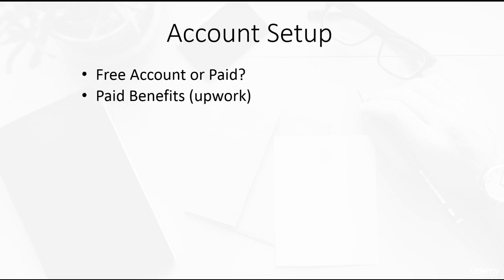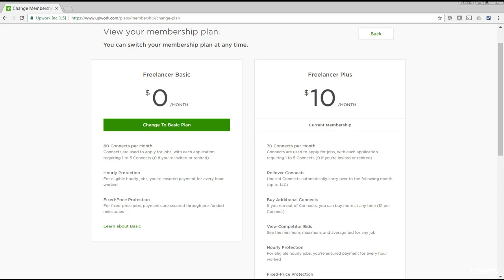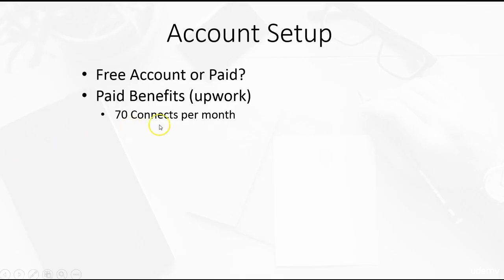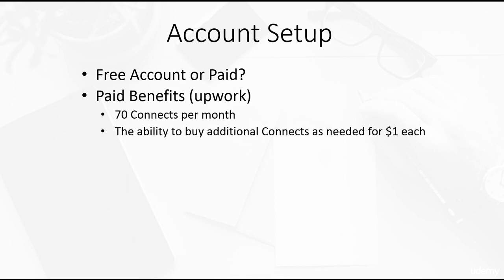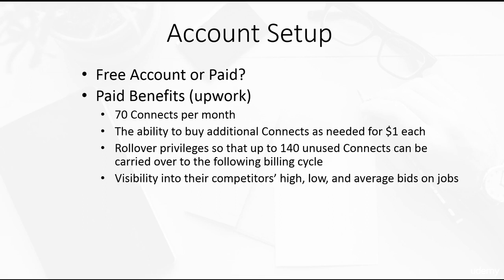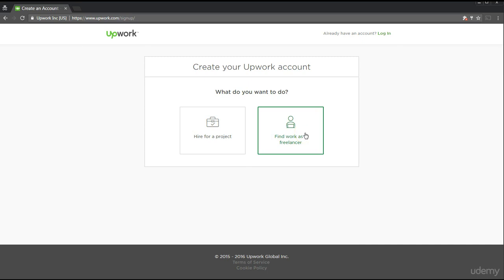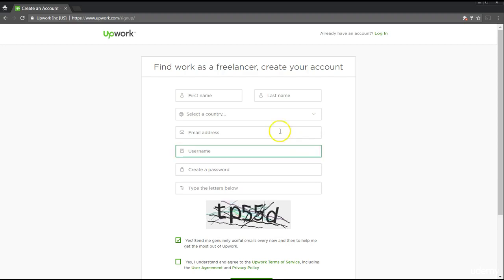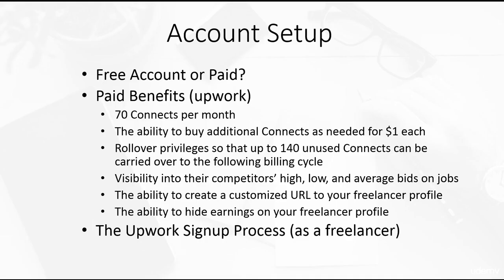2.1 Account Setup [SETTING UP] 2020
How to Dominate Freelancing on Upwork
I've organized the course into practical sections so that you can follow along, this includes:

Preparing for the launch of your business. Including how to schedule your launch, how to create a portfolio that actually gets clients, how to craft a list of template proposals and every other component you'll need in order to start your business.

Next, we'll move onto the top challenge freelancers come across: how to get clients! This was the most difficult obstacle for me to overcome when I started my freelance business and I walk you through my marketing system that generated so many clients that I had to hire additional freelancers to help take on all of the new clients that were signing up.

As important as getting clients is when it comes to launching a freelance business I don't end the course there. I dedicate sections to the topics of managing projects, testing for code quality, working with legacy applications, and how to manage client communication to ensure that your clients become your biggest fans.

If the idea of hard work doesn't scare you off and if the concept of making your own schedule and being able to work from anywhere in the world is appealing, then this is the course for you.
GOOD FREELANCE JOBS vs BAD FREELANCE JOBS 2020

freelancing care, freelancing course, freelancing tutorial, freelancing account, freelancing a to z Bangla, freelancing by mobile, freelancing business

The following course is taught using screencast and video instructions.  Students that take and complete the course will learn how to get started in, and become very successful freelancing.

Here is what you will learn throughout our entire course:

Account Setup
Your Profile
Key Success Factors
Your First Jobs
The Money: Earnings, Upwork fees
Picking the Right Jobs
Jobs to Avoid
Proposals
First Meeting
Presentation
Winning the Job
Starting Work
Success Rates
Next Level Success